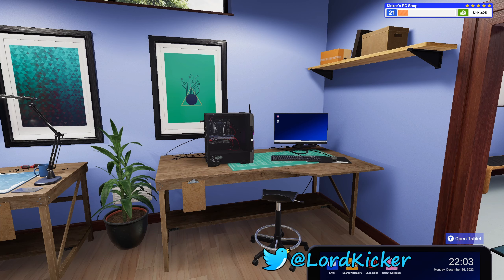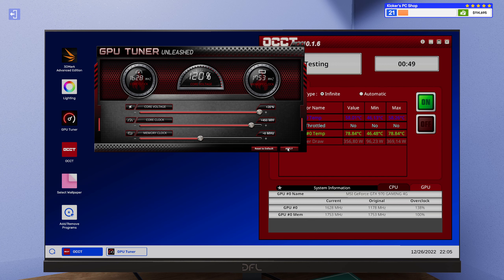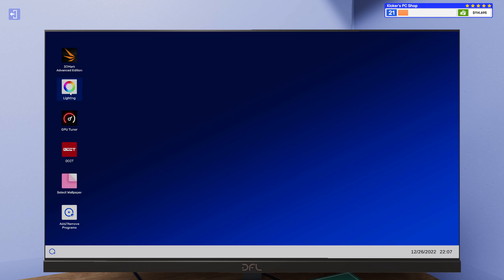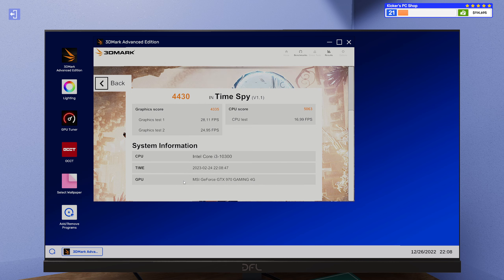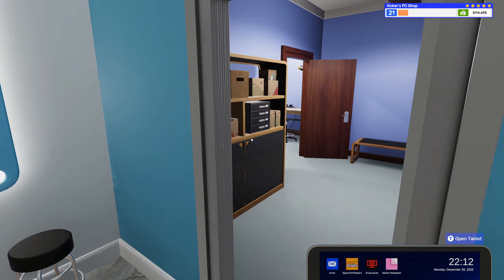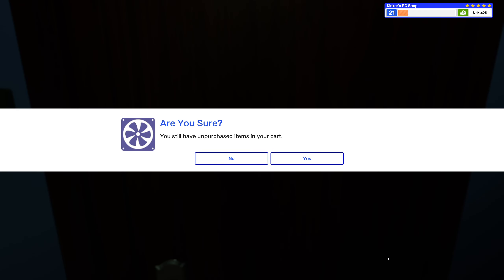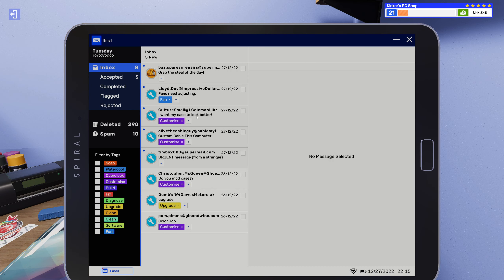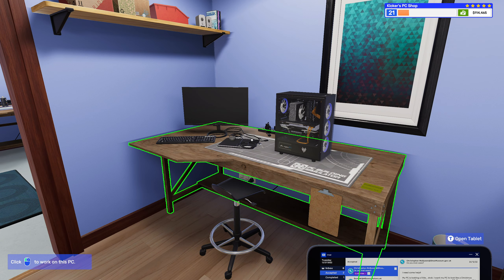Let's Play PC Building Simulator 2 EP134